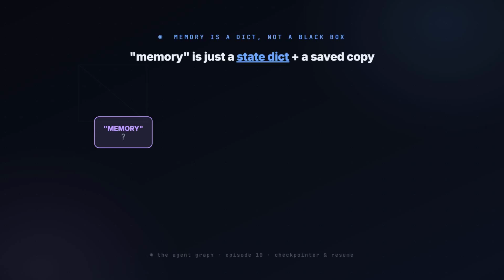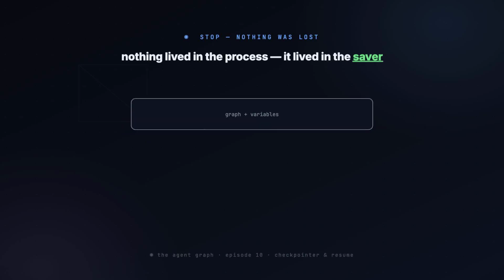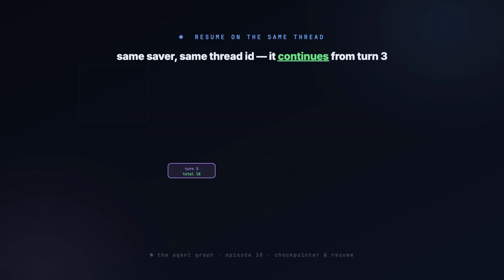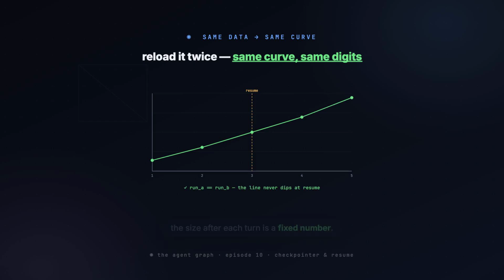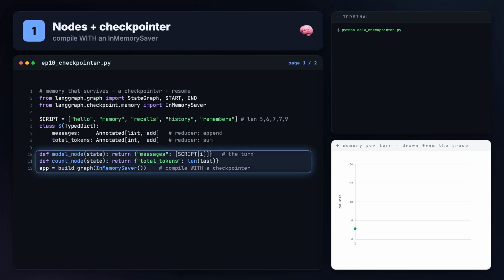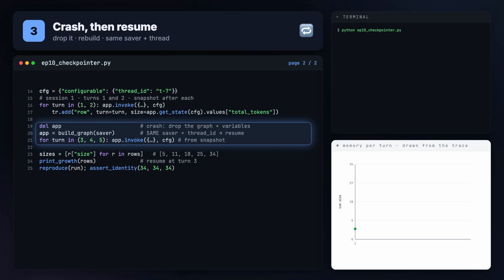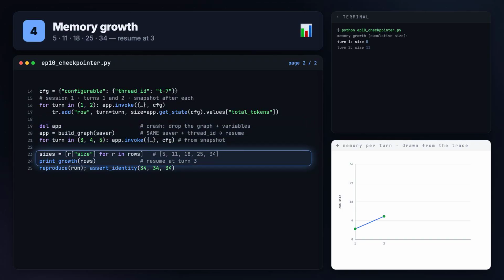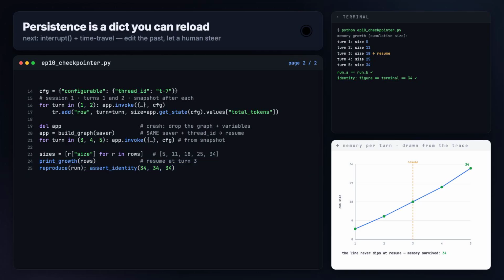10. Multi-Agent Systems Explained | AI Agents with LangGraph